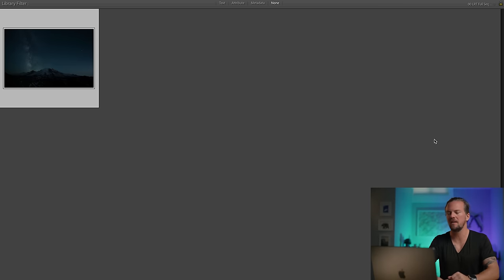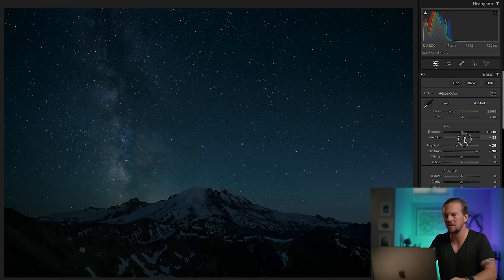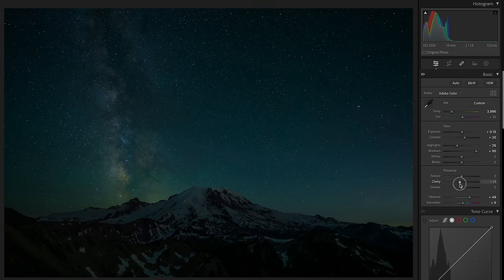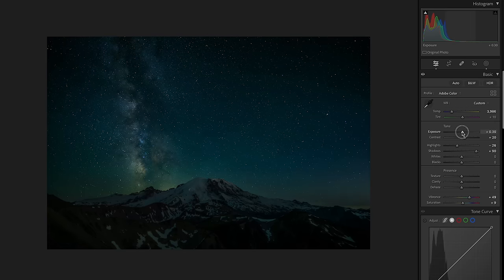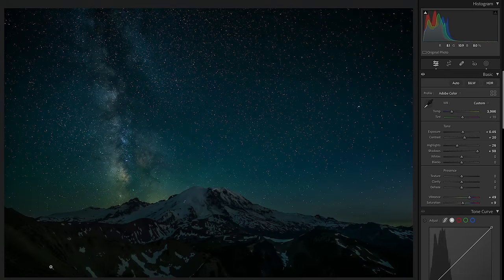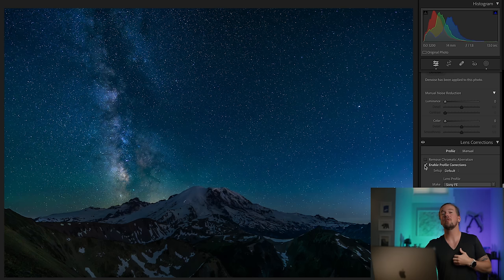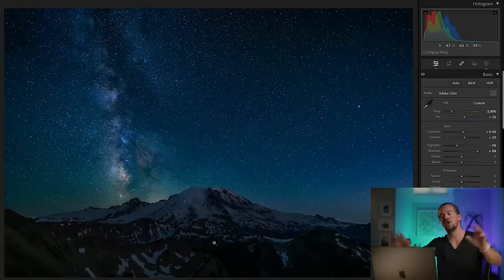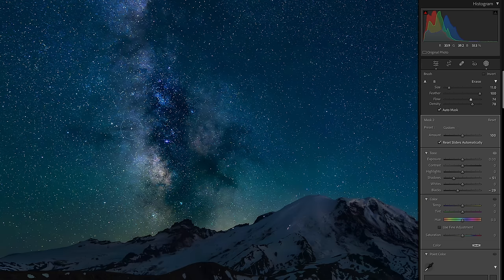How To Edit Astrophotography and Milky Way Photos | Adobe Lightroom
In my last video we covered the gear and settings needed to capture milky way photos in the field, but what about editing? Taking a photo from RAW capture to the final image is an art form, and one of the most satisfying parts of photography. Join me as I walk you through my workflow editing one of my photos.

CHAPTERS:

00:00 - Intro
01:18 - Denoise
01:58 - Basic Adjustments
03:40 - White Balance / Tint
05:10 - Clarity/Dehaze
06:17 - Masking
10:58 - AVALANCHE
12:25 - Brushes
16:32 - Final Adjustments

Lenses:
Sony 24-70mm f/2.8 GM II
Sony 16-35mm f/2.8